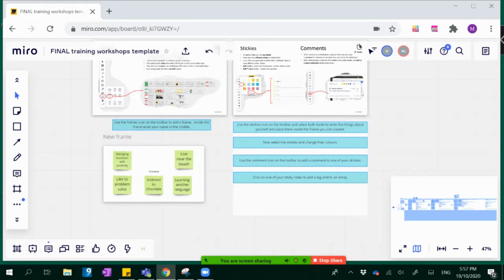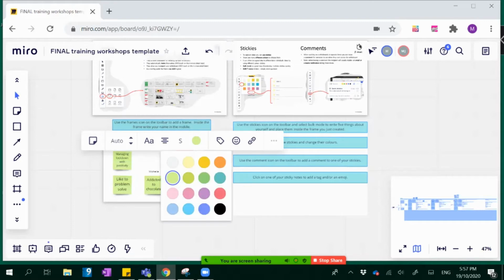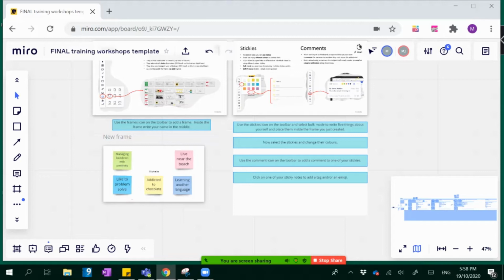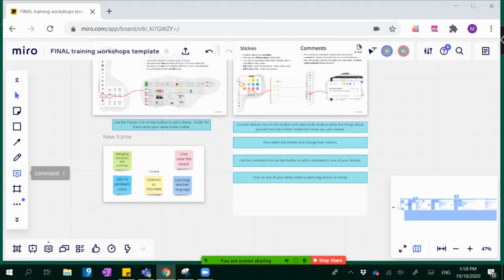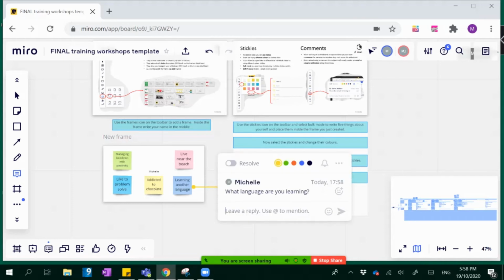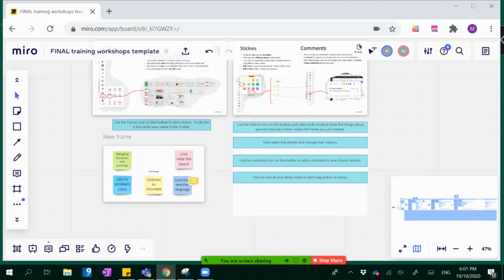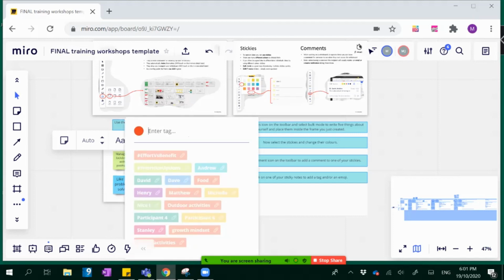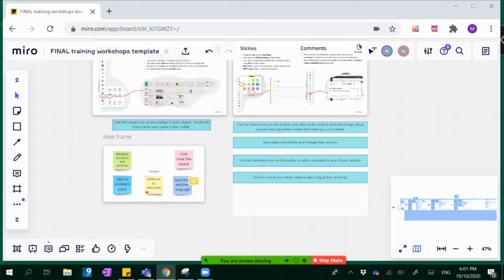4. Stickies, tags and comments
This video is part of our Miro Starter Kit, a selection of short videos showing you some applications of Miro tools. This task shows how to modify stickies and add tags and comments to your Miro board.